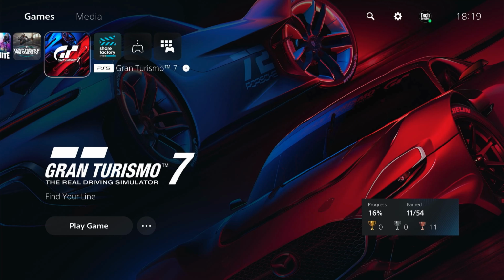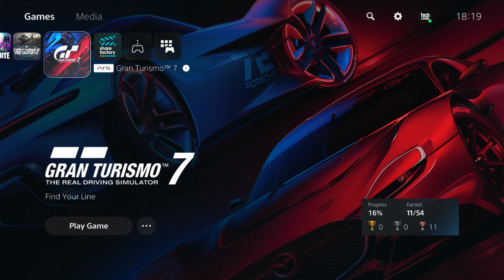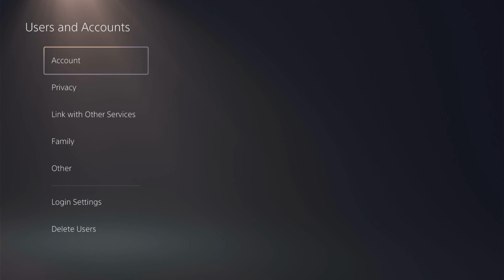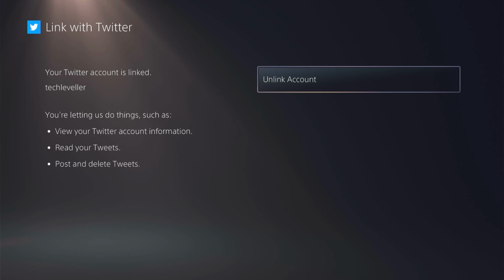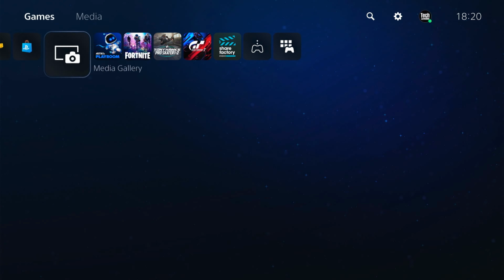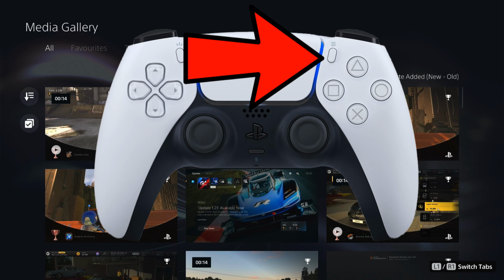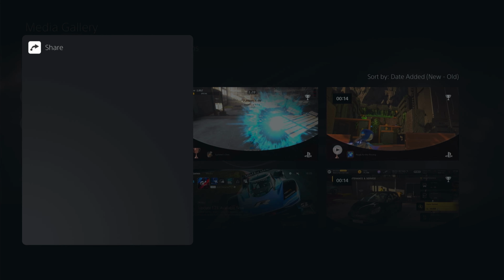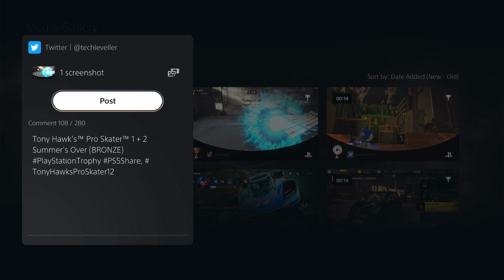PS5 - How to Upload Screenshots/Images to Twitter Tutorial! (For Beginners)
In todays video we are going to learn How to Upload Screenshots/Images to Twitter on the PS5 in this quick tutorial for Beginners.